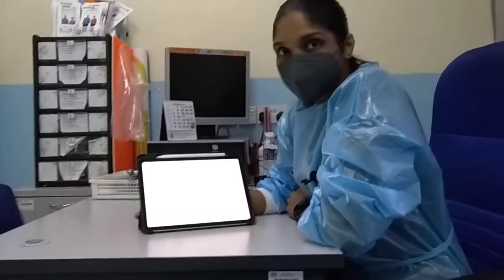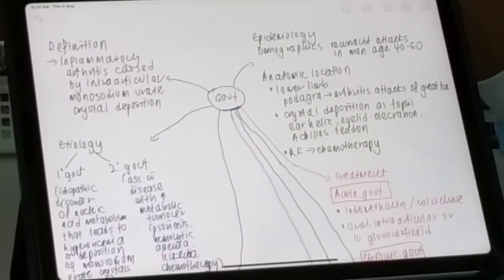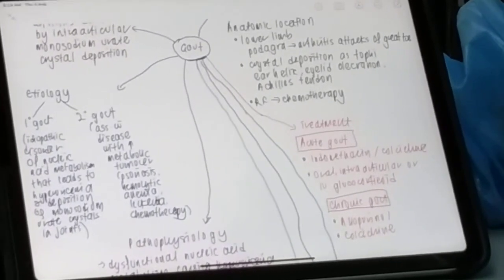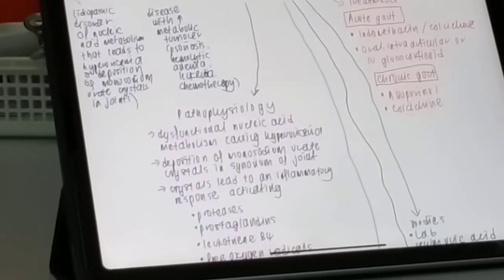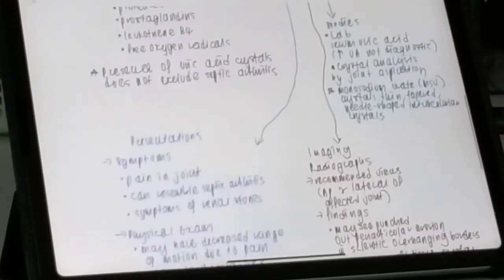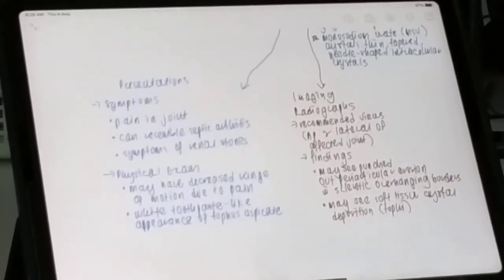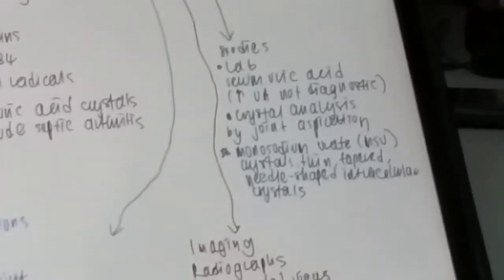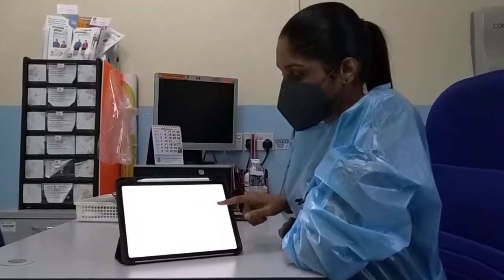Gout overview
Presented by Dr Komathi 4 august 2022